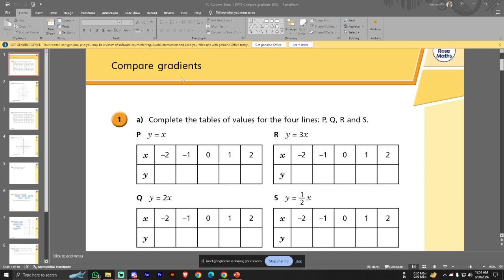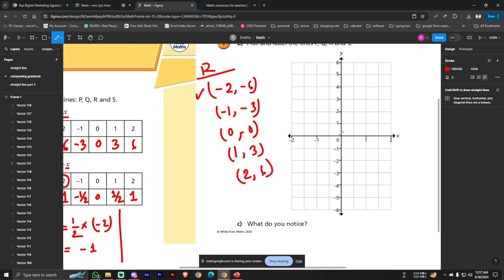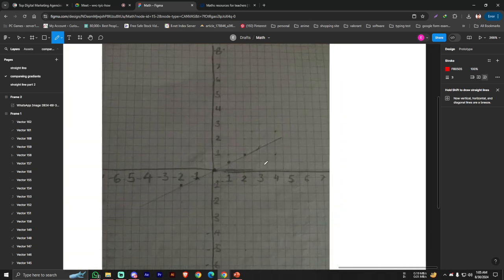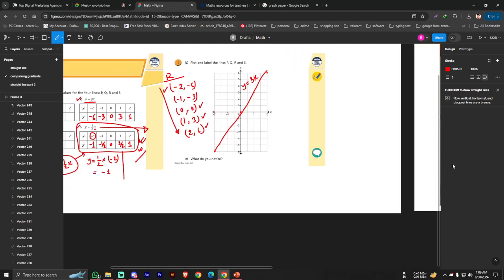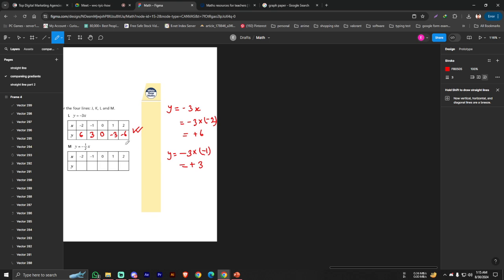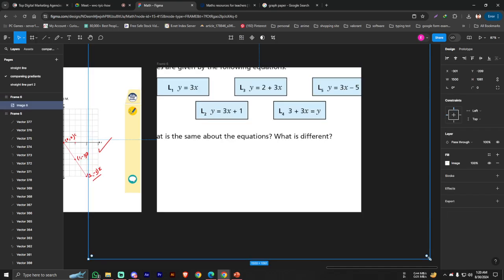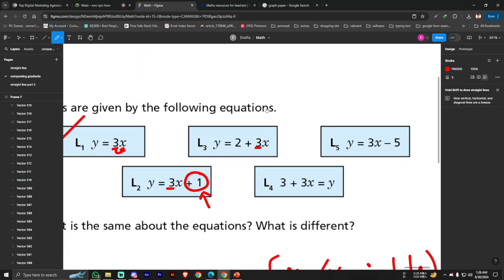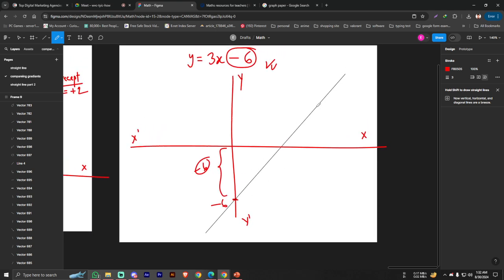CGP| MATH | GRADIANT COMPARE